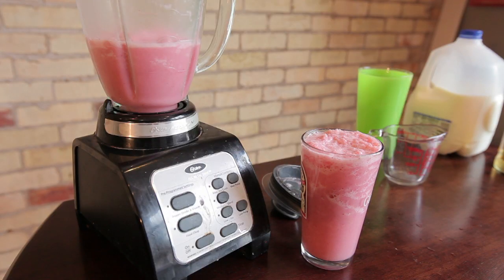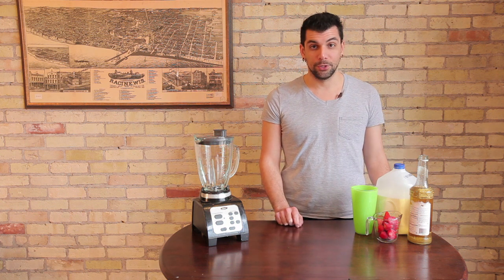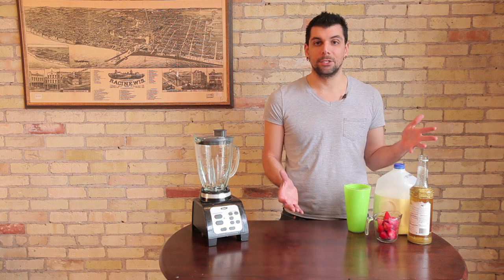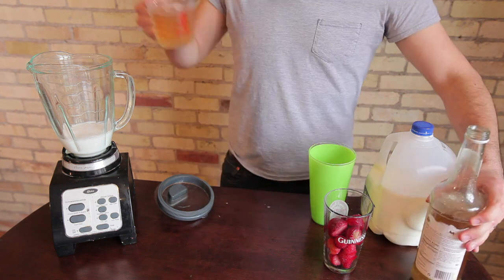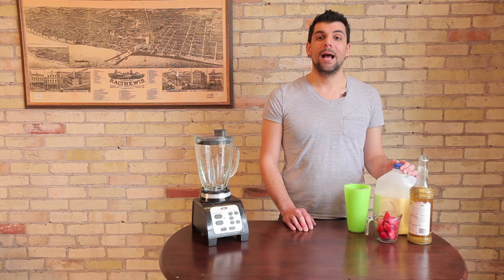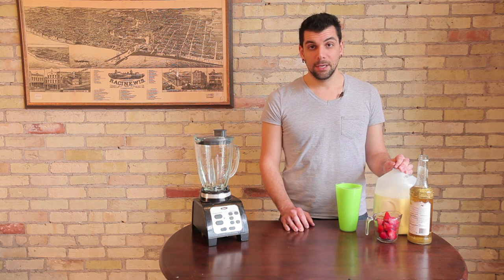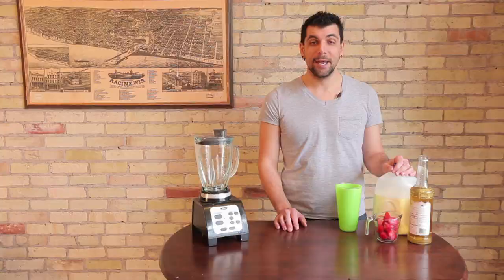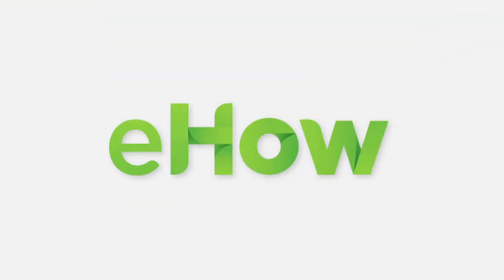How to Make a Strawberries and Creme Frappe : Making Coffee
You can make a strawberries and creme frappe from a few key ingredients that you probably already have access to. Find out how to make a strawberries and creme frappe with help from a coffee shop owner and coffee consultant in this free video clip.

Series Description: Making coffee at home truly gives you the opportunity to take a great drink into your own hands. Learn how to make various types of coffee with help from a coffee shop owner and coffee consultant in this free video series.